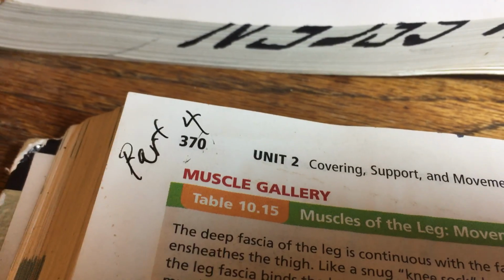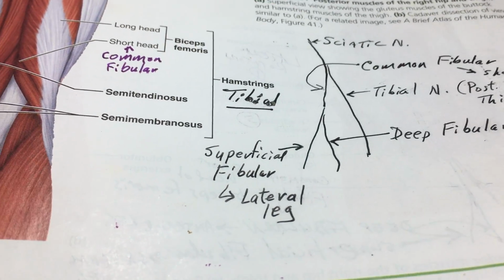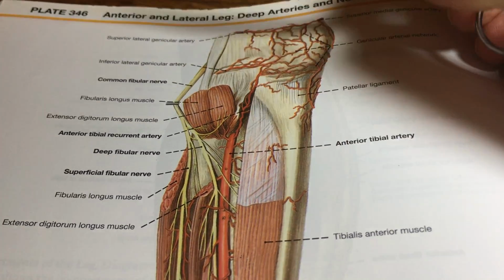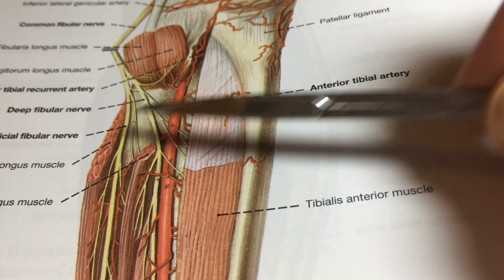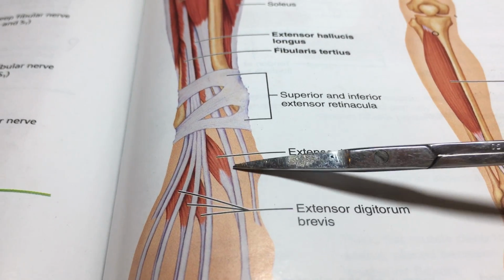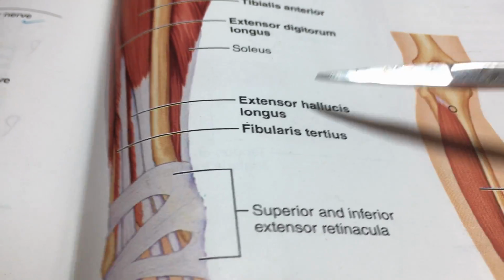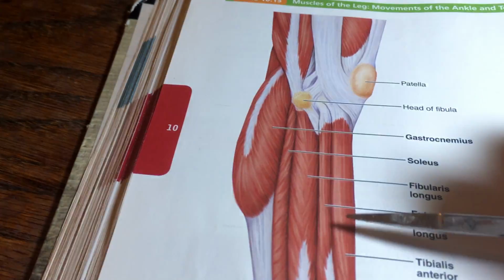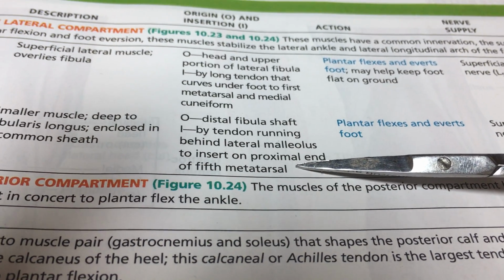Muscles Lower Extremity Part 4